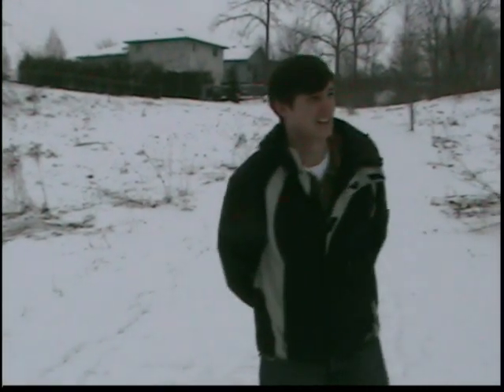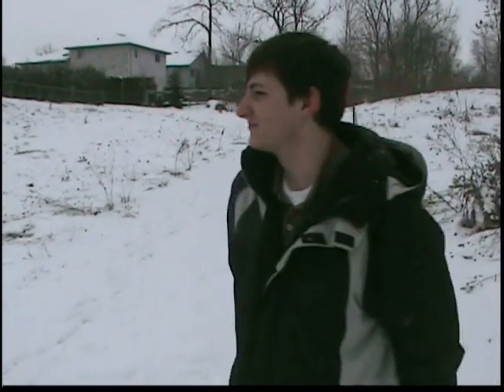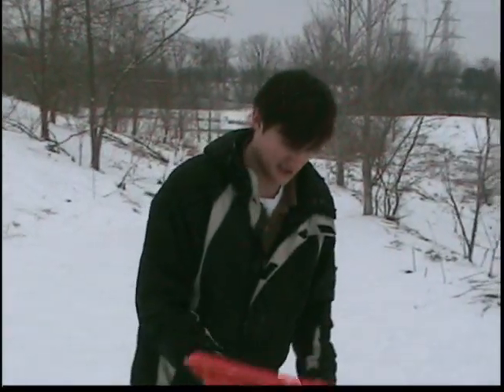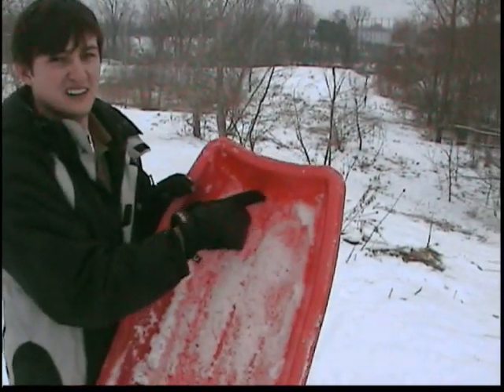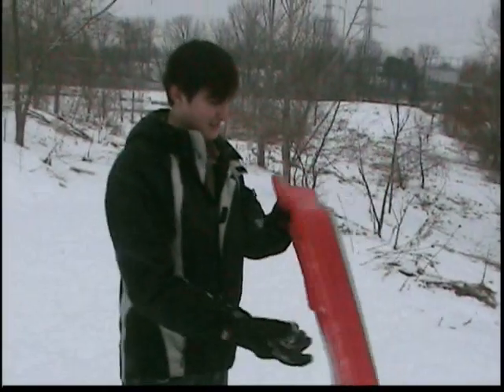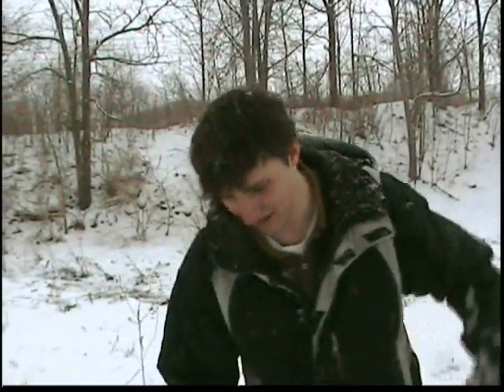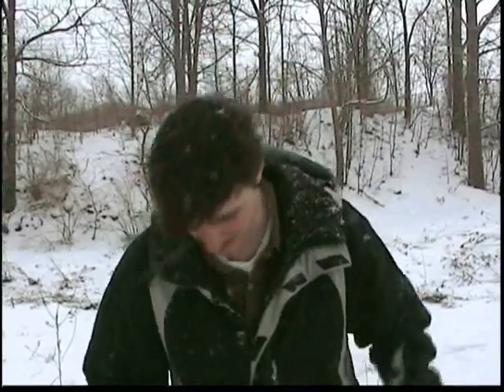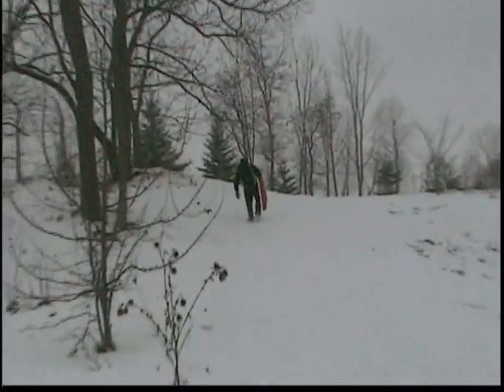Toboggan With David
David goes to the hills to teach you how to toboggan